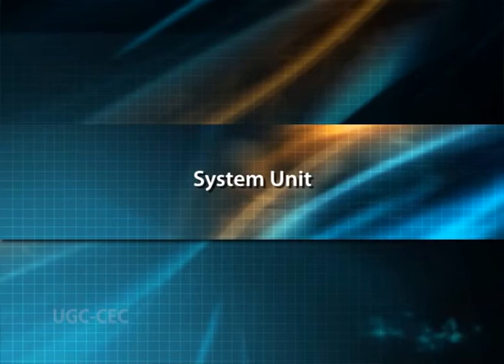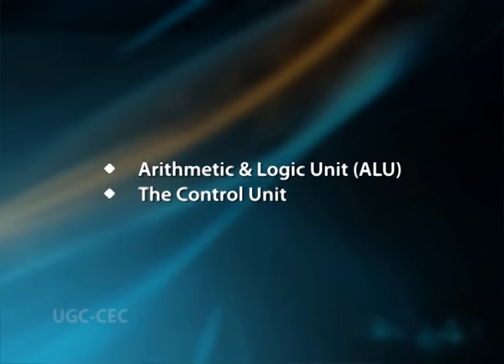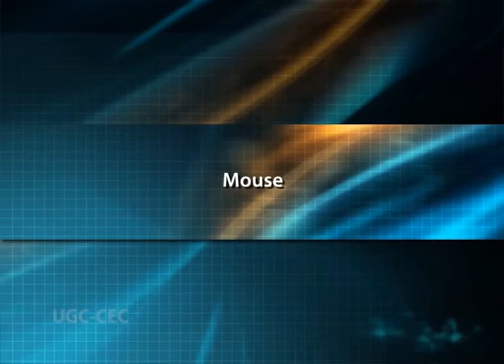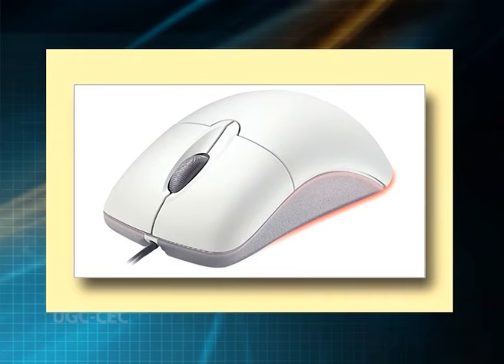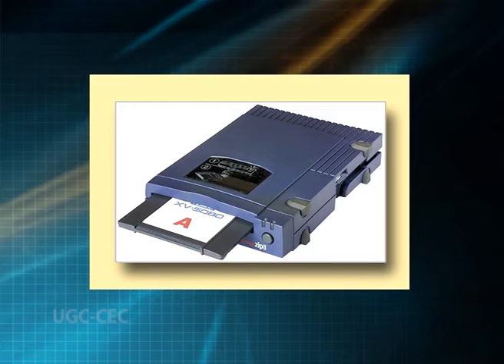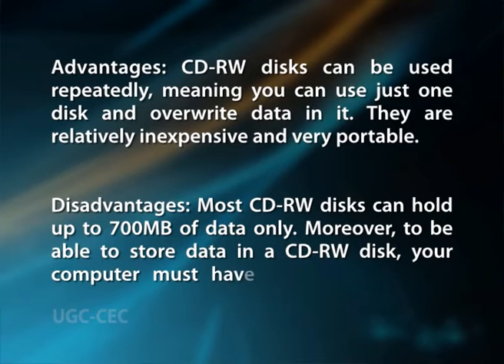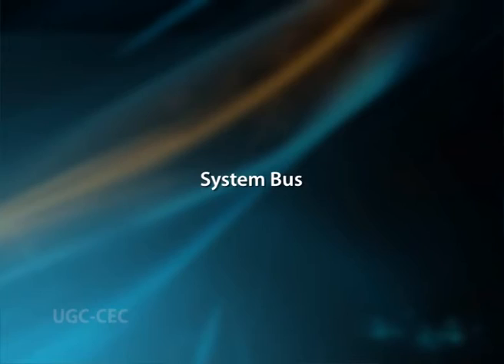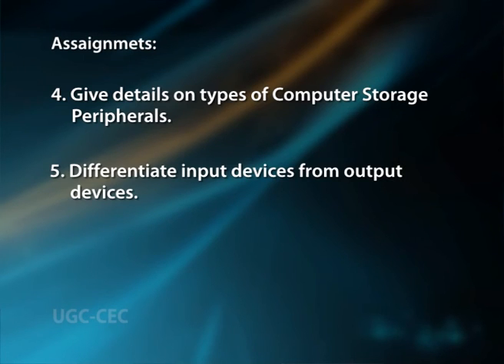Overview Of Information Technology- Part II